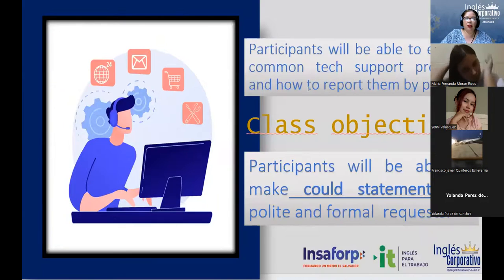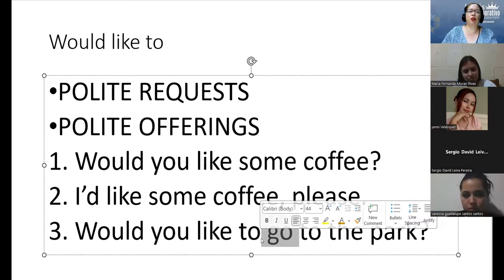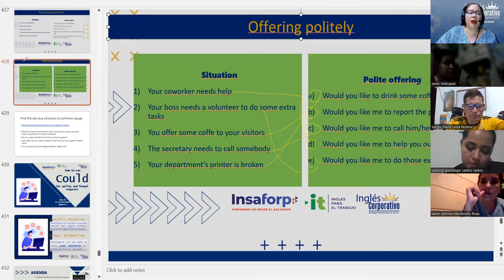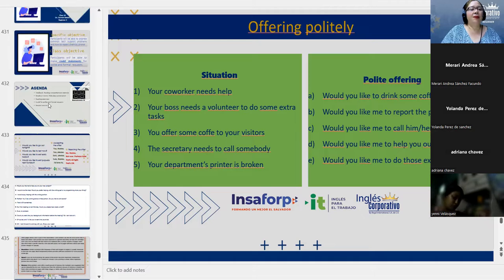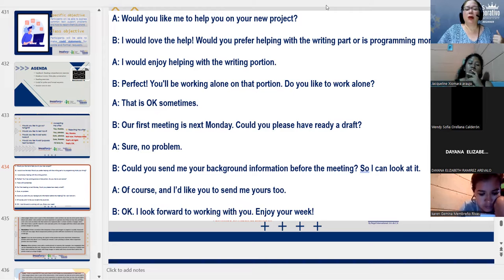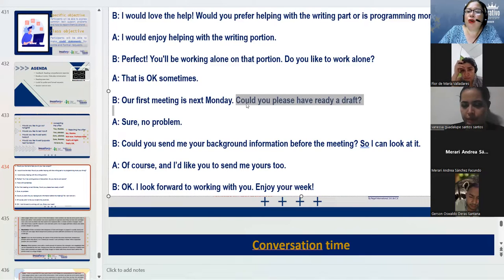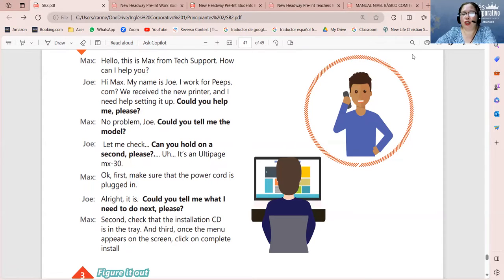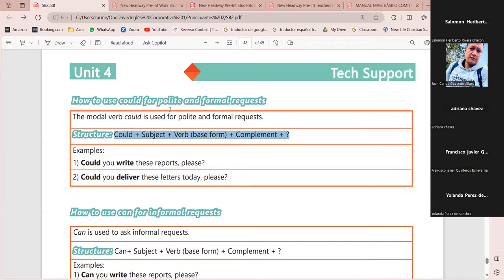Session 18-09-11-2023-IC29750-0002-2023-Beteta-How to use COULD for polite and formal requests